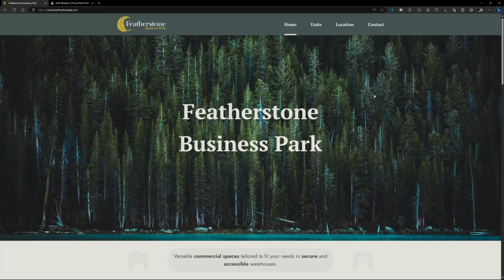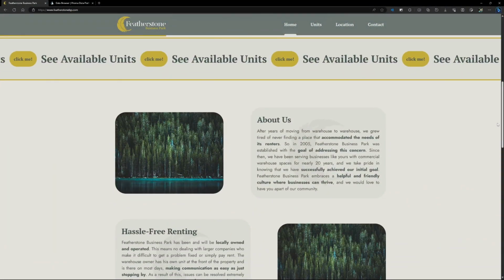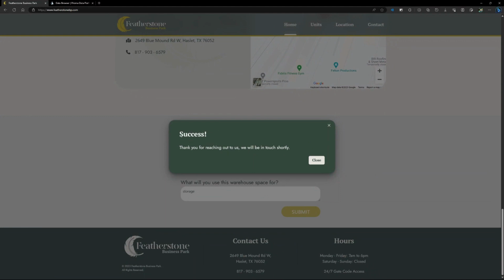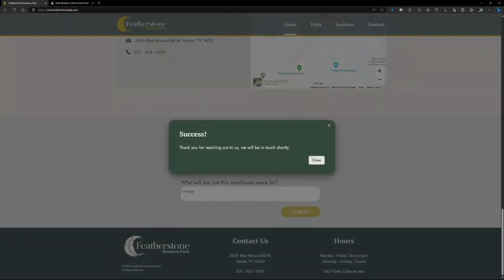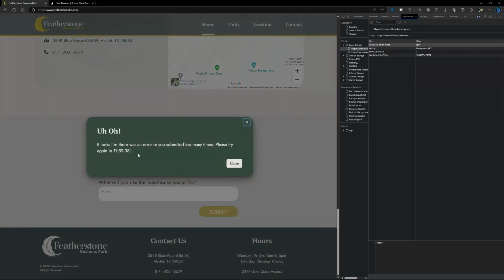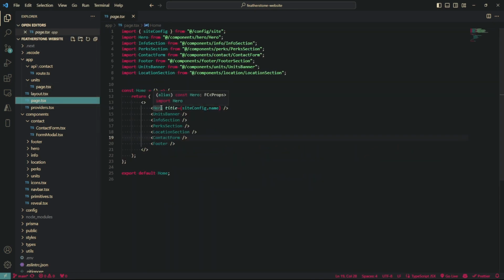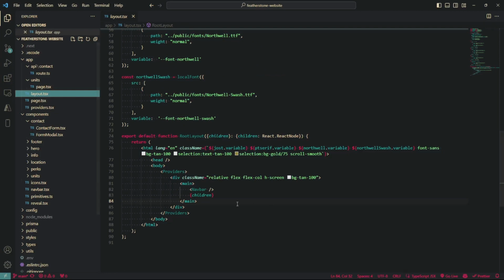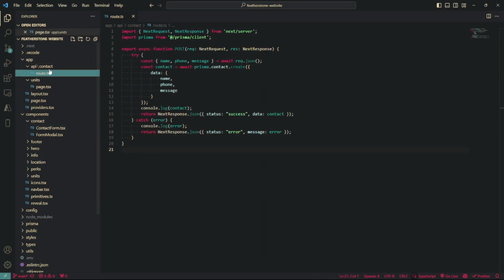Nucamp Student Portfolio Project | Featherstone Business Park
Kyle Stewart | Full Stack Web + Mobile App Development